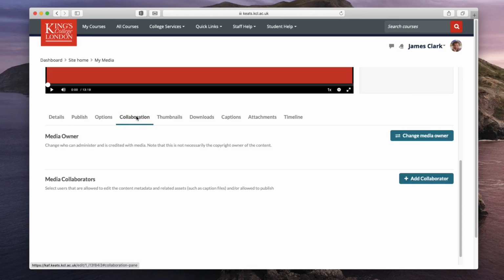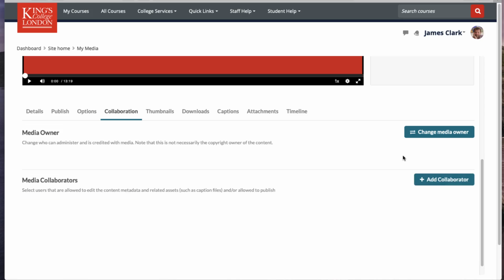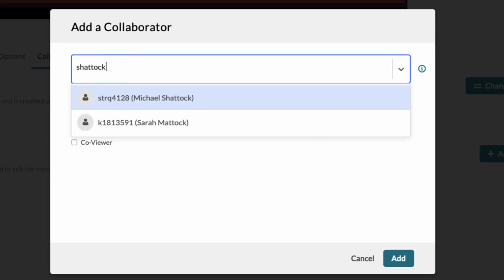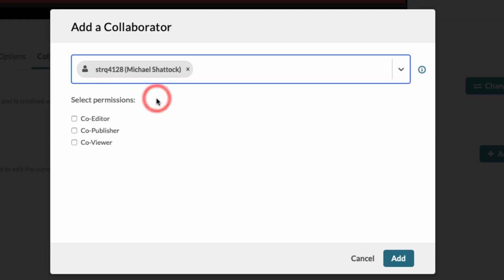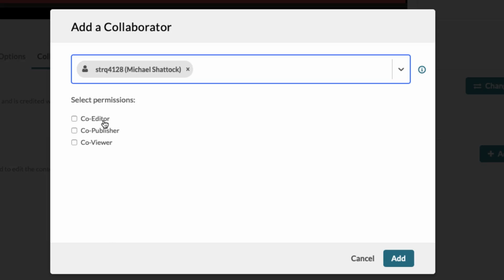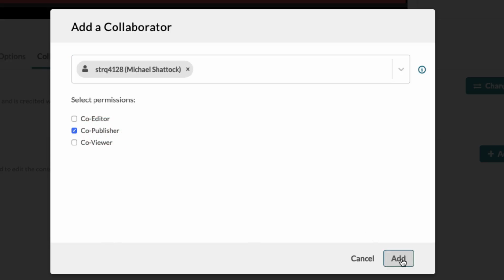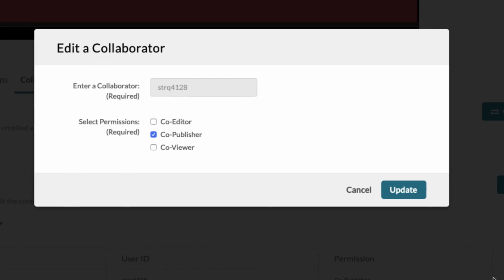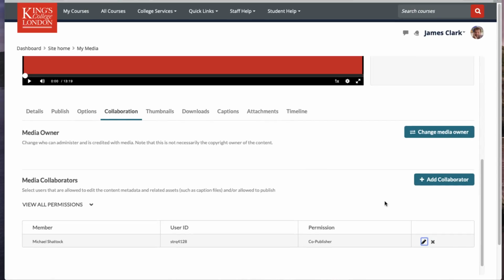Allowing another user to edit, view or publish media you have uploaded to Kaltura/My Media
A short tutorial showing how you gan give another user access to your Kaltura/My Media files in order for them to view, edit or publish the media on a KEATS/Moodle page.